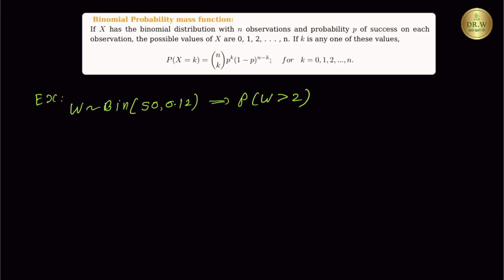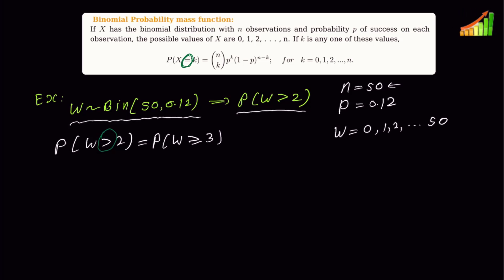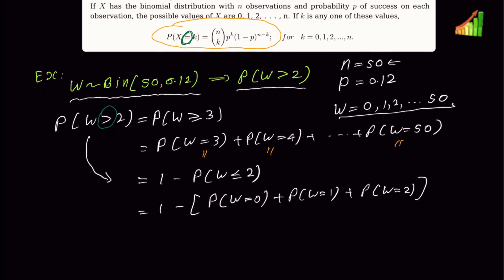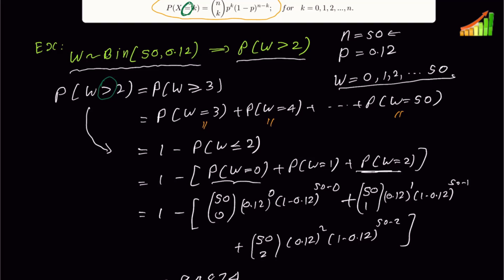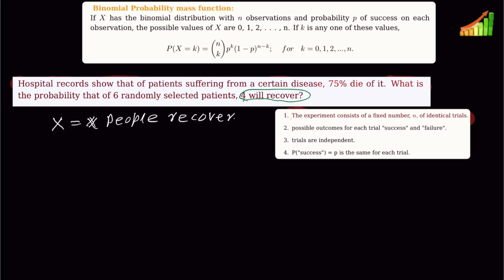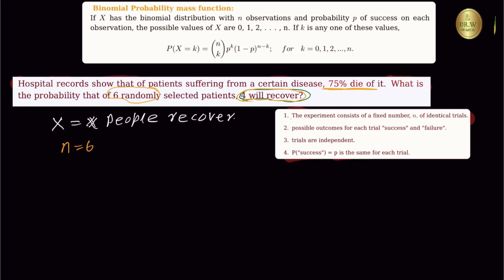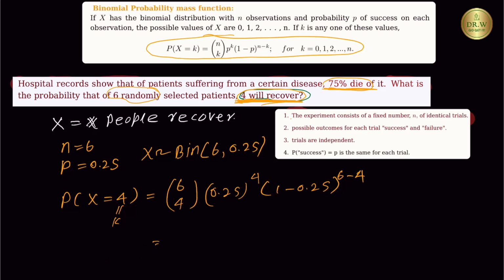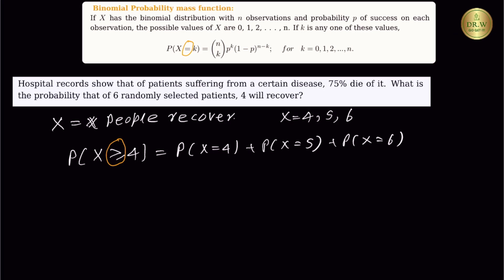CHAPTER 14 (Part IV):Binomial distribution, Binomial probability